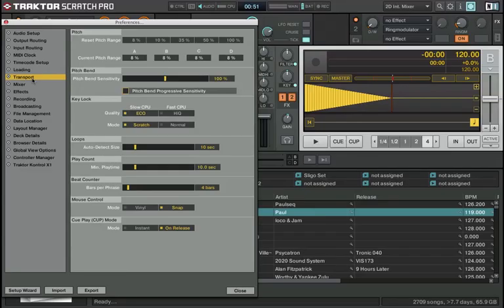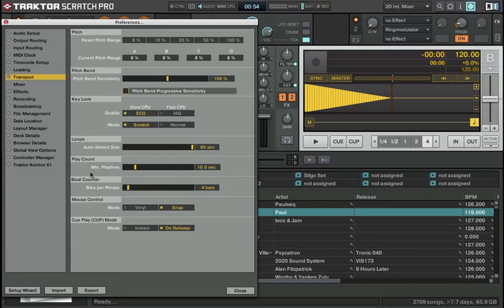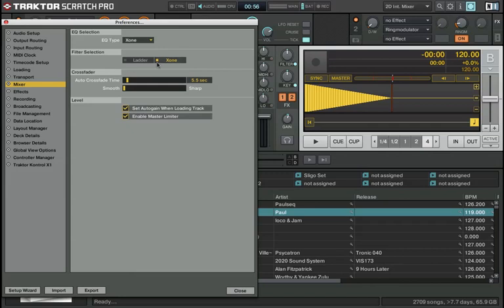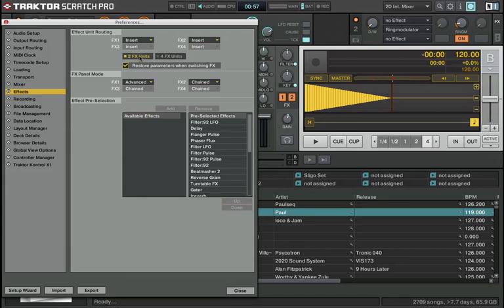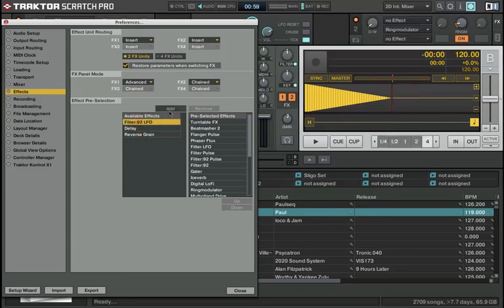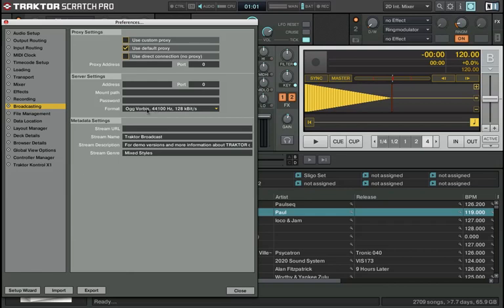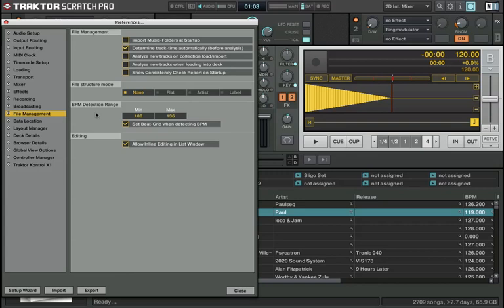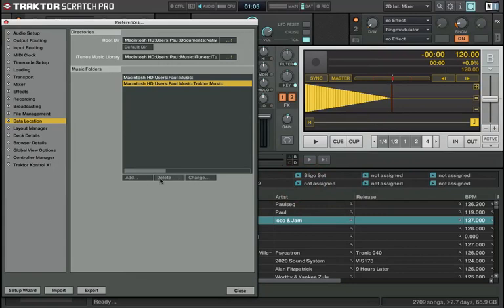Traktor Scratch Pro- Preferences part 2: how to